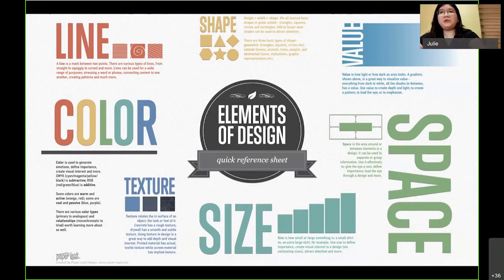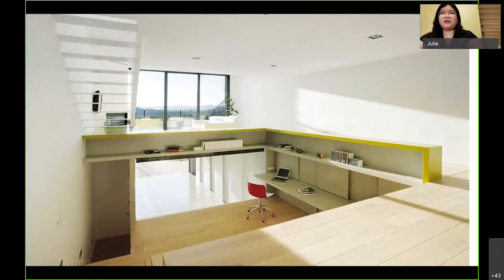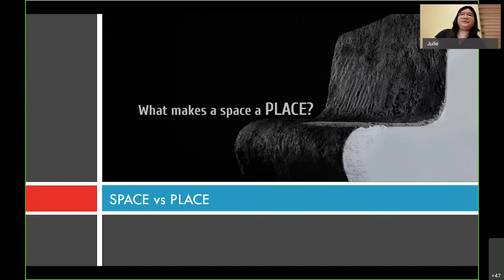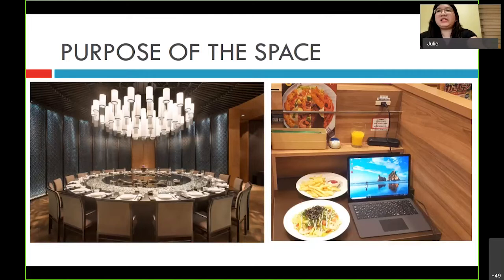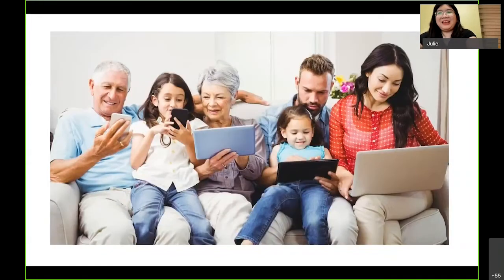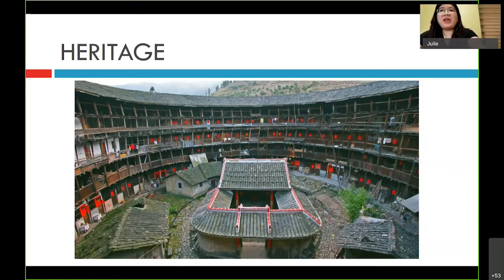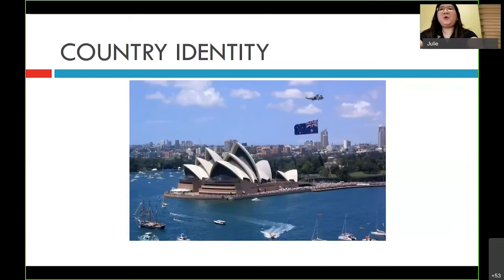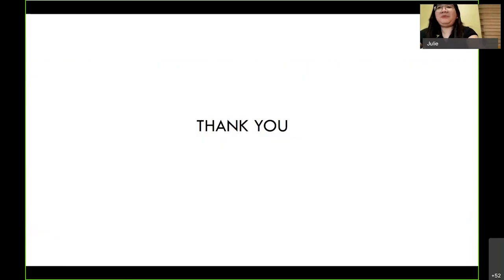AD+ Issue 009-2020/2021: "From Space to Place" by Julie Kiing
Architecture + Design Talk / AD+ by Department of Architecture, Faculty of Built Environment, Universiti Malaysia Sarawak (UNIMAS)

"From Space to Place" by Julie Kiing